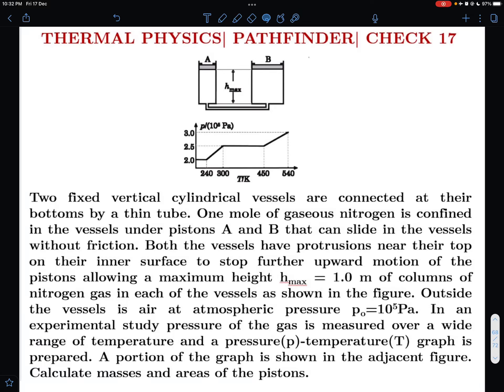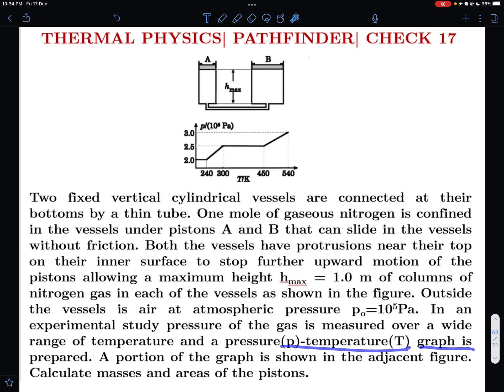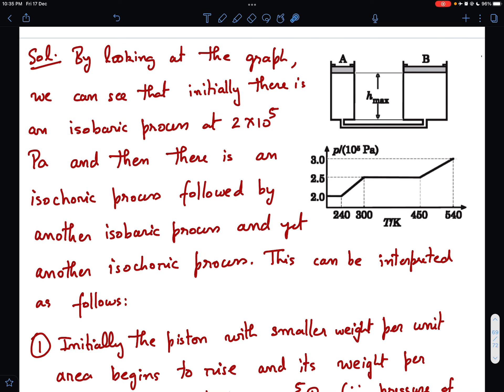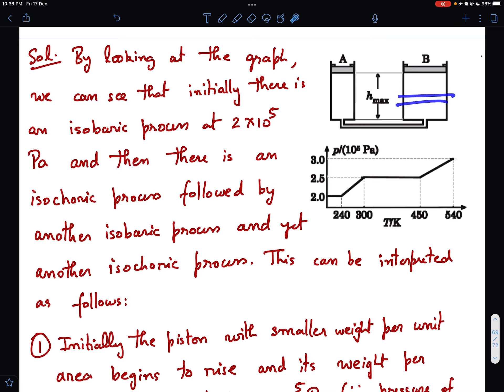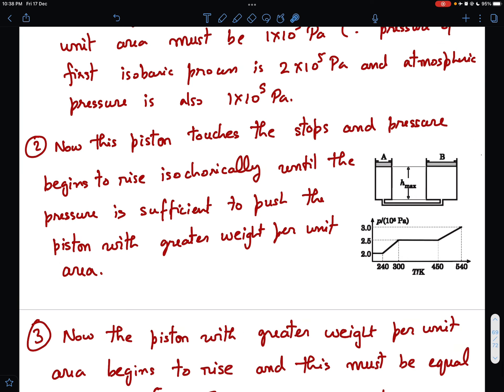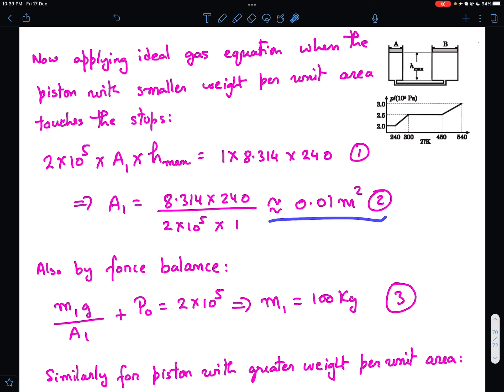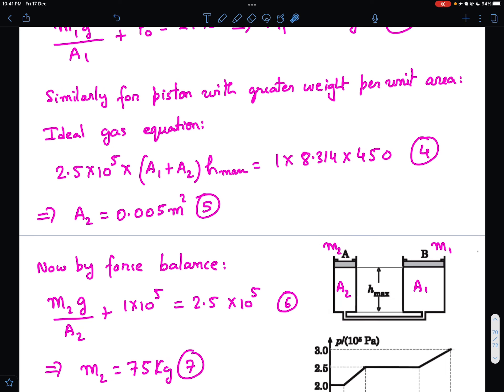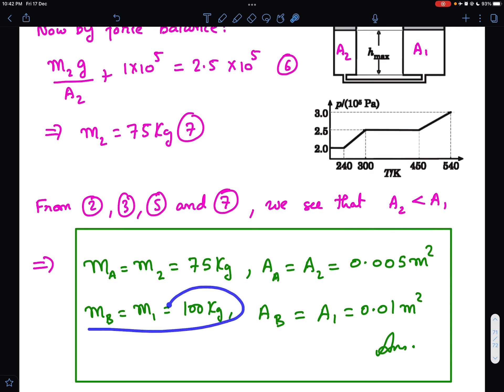THERMAL PHYSICS| PATHFINDER| CHECK YOUR UNDERSTANDING 17| JEE ADVANCED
This Video Presents my analysis for Pathfinder Thermal Physics Check your understanding Problem 17. I have tried to present the logic clearly. Hope you like it...